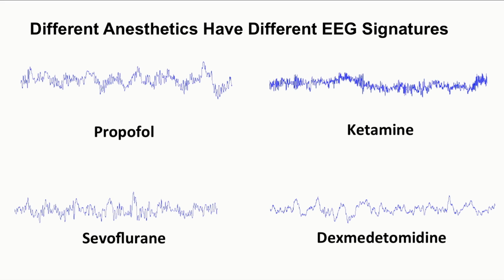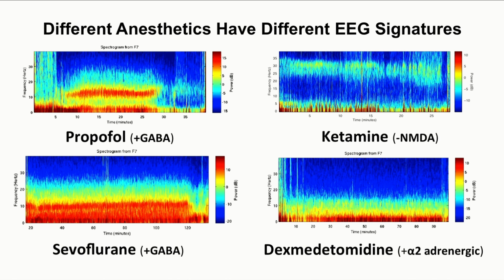Anesthesia and the dynamics of the unconscious mind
Emery Brown, computational neuroscientist and anesthesiologist, explores one of medicine's big mysteries: What happens to your brain under anesthesia?